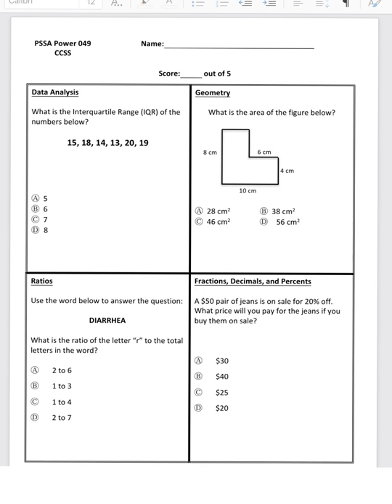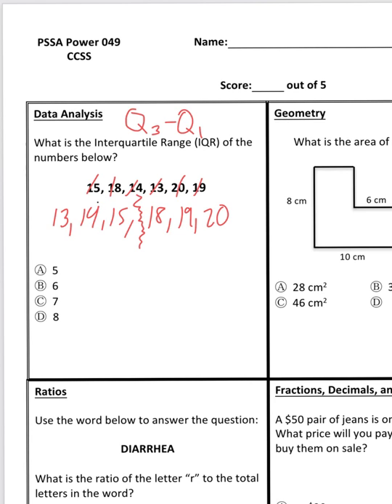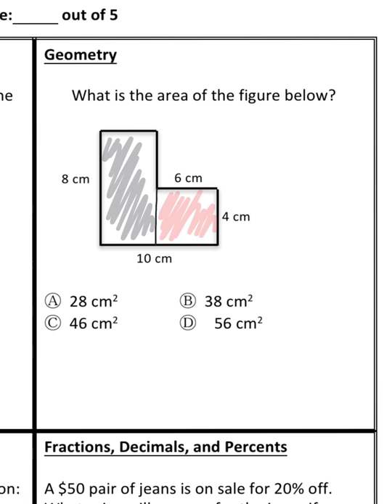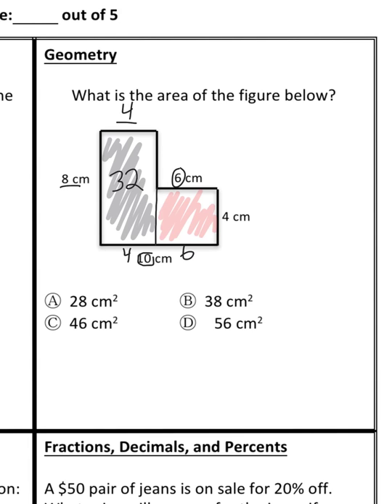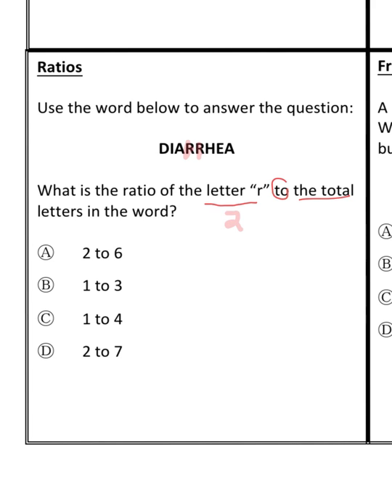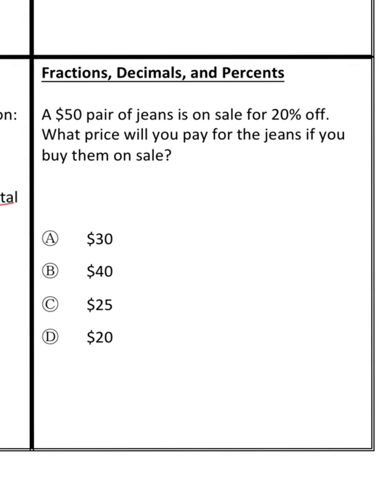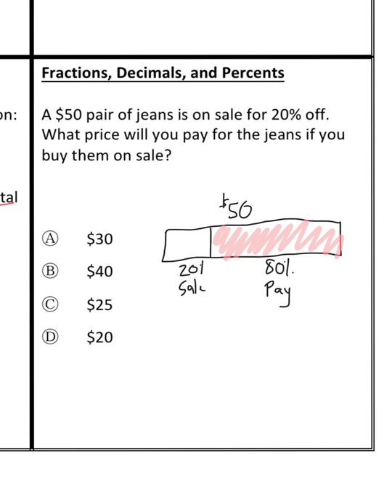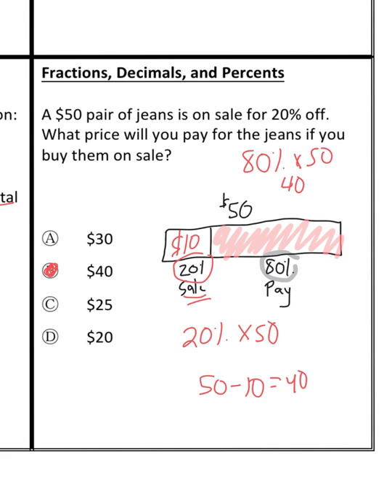Pssa power 49